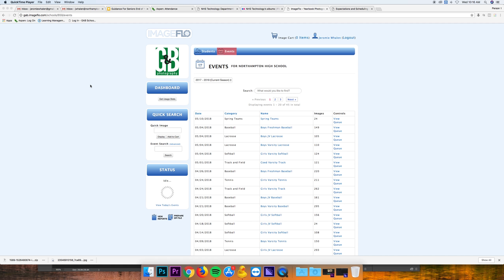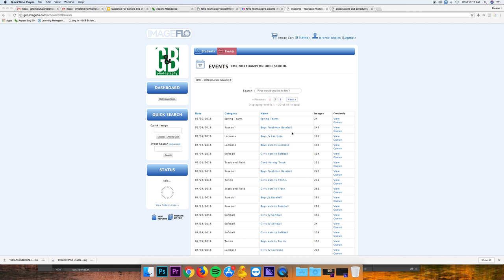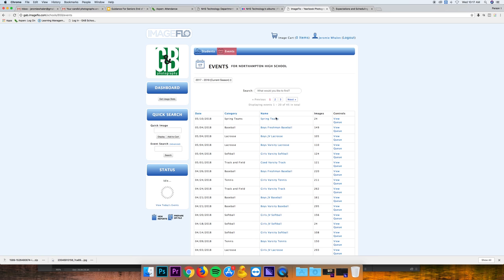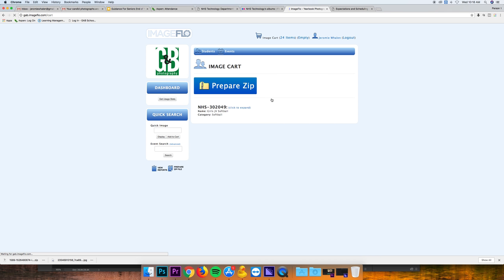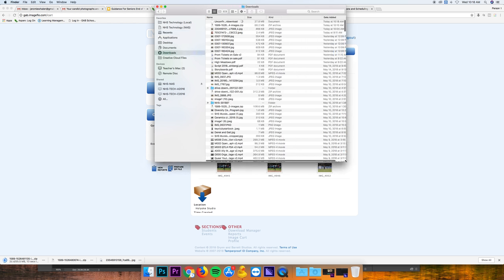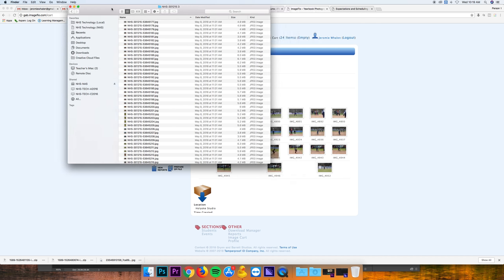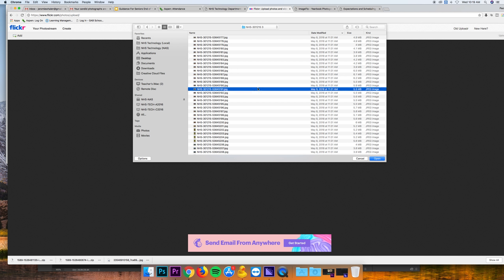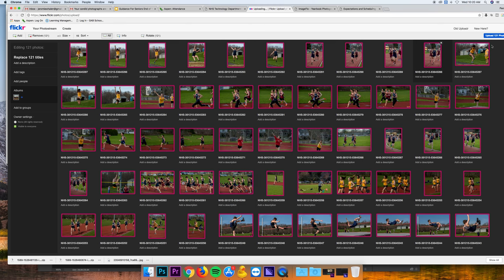CAMP Tutorial - Downloading and Uploading G&B Photos